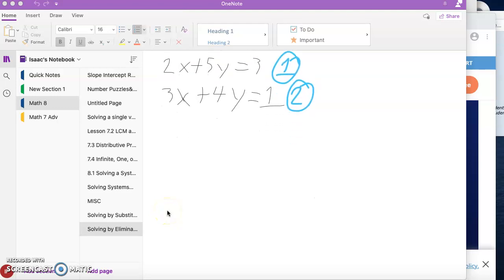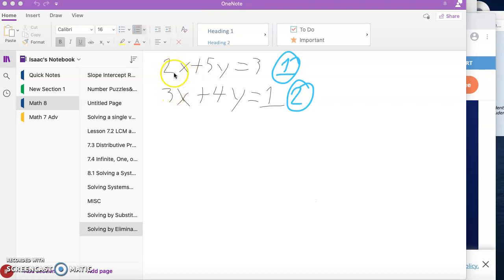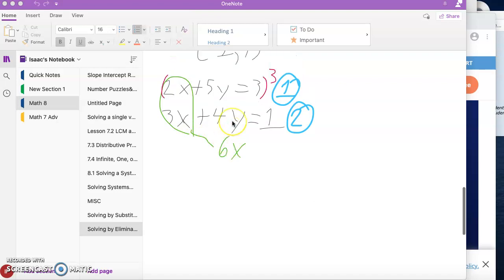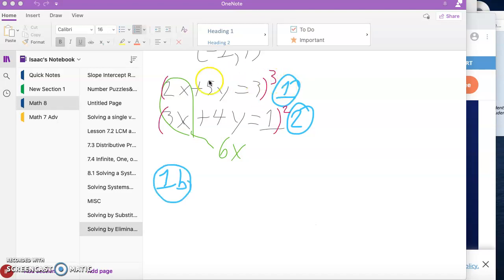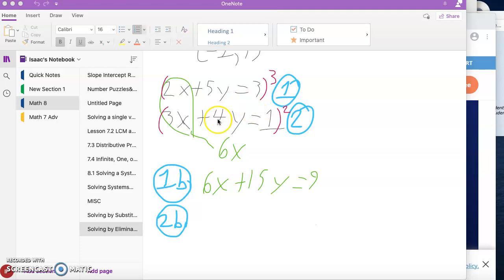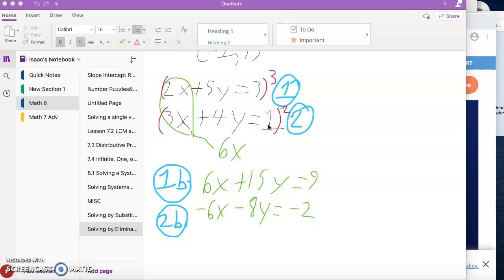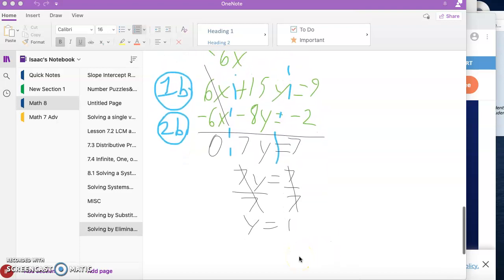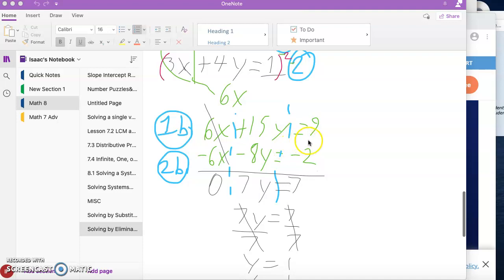Solving by Elimination 2